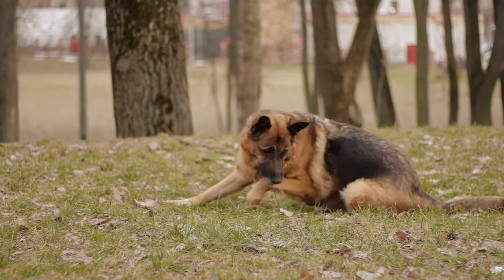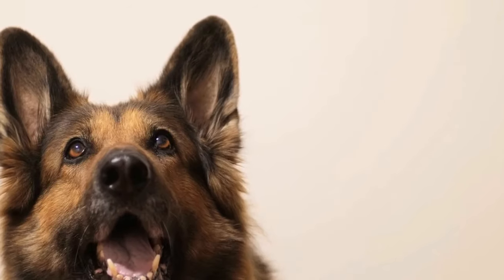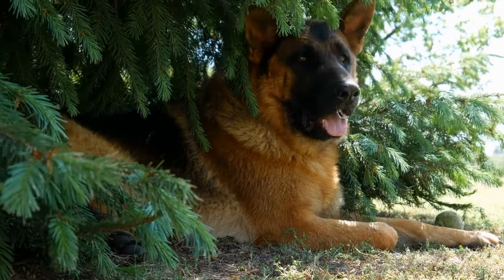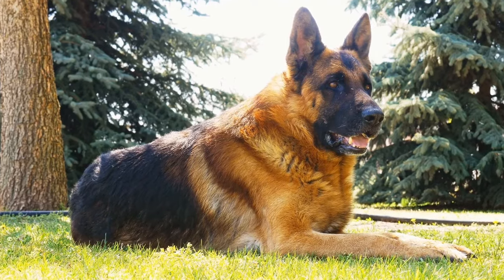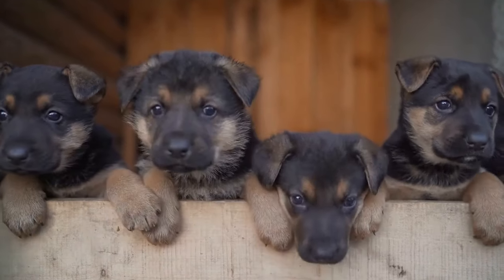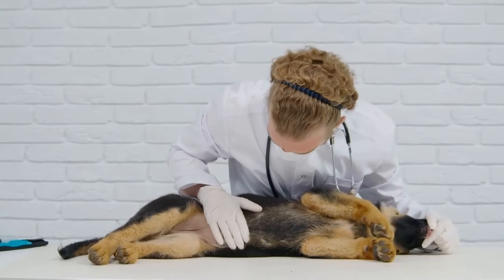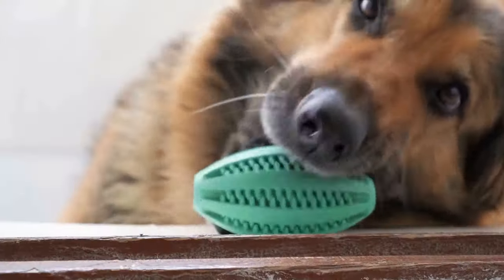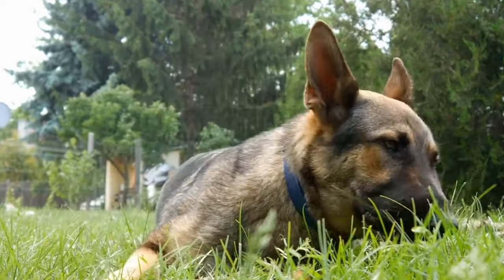DIY Dog Ramp: Make it Easier for Your German Shepherd!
German Shepherd, DIY Dog Ramps, canine mobility, canine safety, dog ramps, canine navigation, German Shepherd agility, German Shepherd intelligence, German Shepherd loyalty.